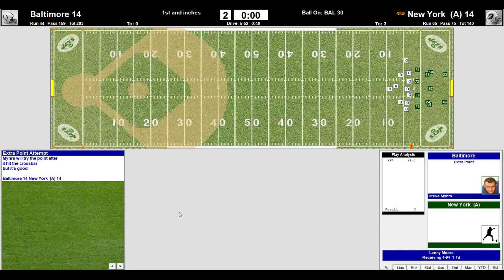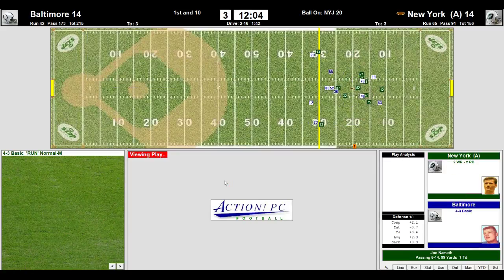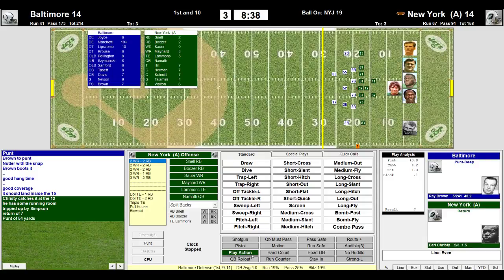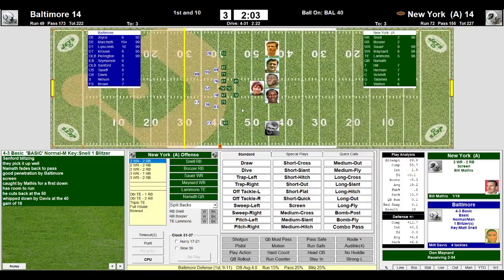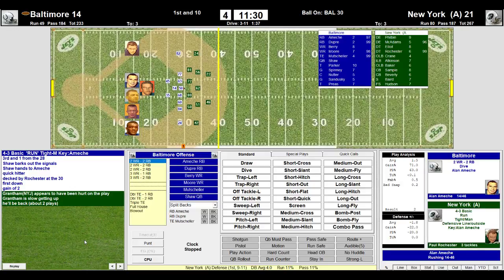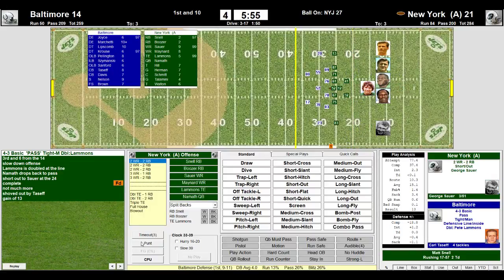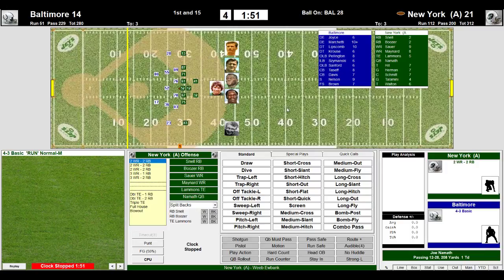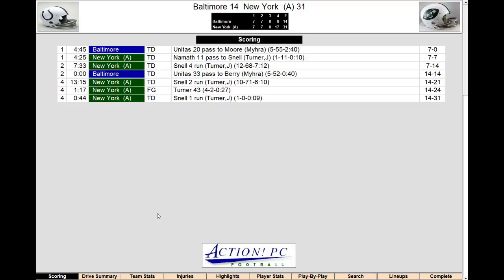Action PC Football 1958 Colts 9-3 vs 1968 Jets 11-3 2nd Half Clash of Titan Bowl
What if the Johnny Unitas  & 1958 Colts met Joe Willy Namath & 1968 Jets Hmmmmm
Johnny U ten years younger and an NFL Champ crashing Broadway Joe's Show
We shall see come join the fun :-)